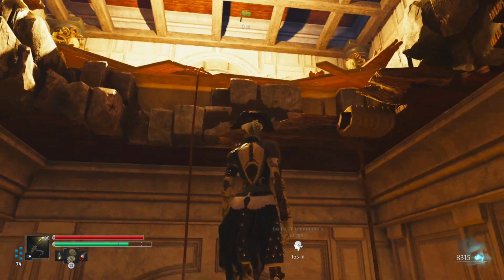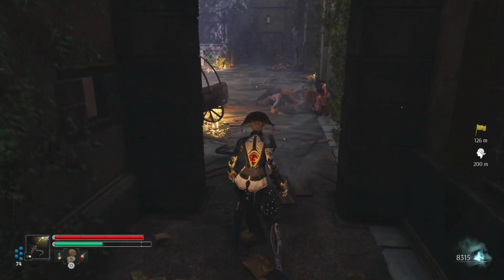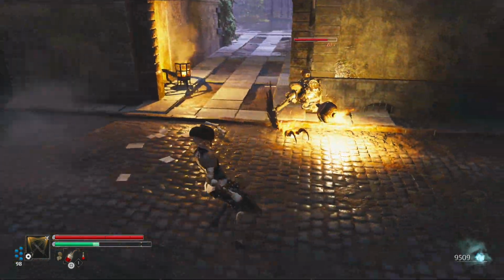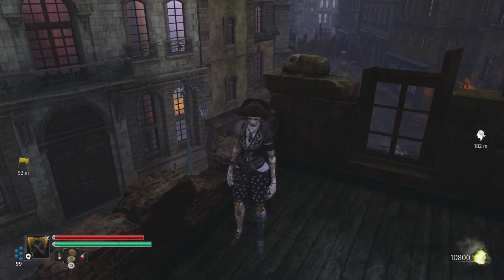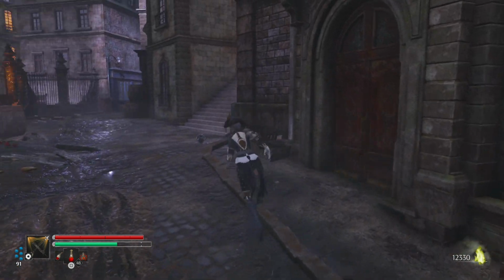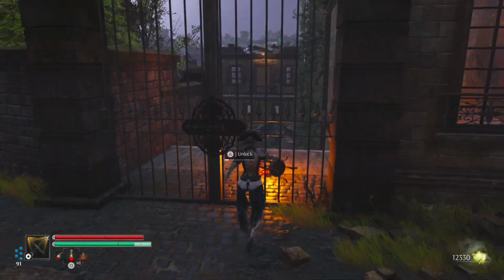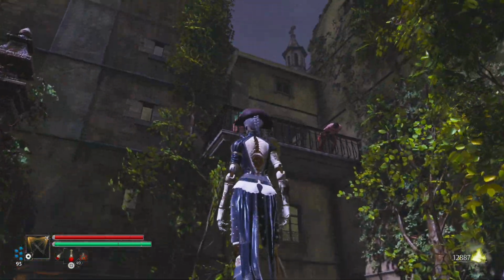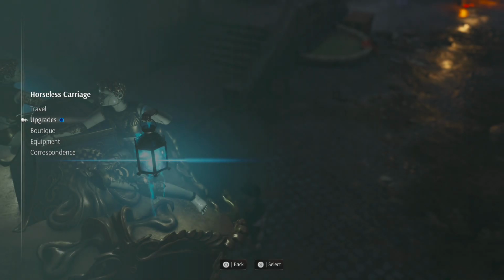Steelrising Walkthrough - Post Alchemist Clean - up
Welcome to the Steelrising Walkthrough where we will go through the full game of steel rising and show how to beat the steelrising bosses and enemies. We'll have a look at the steelrising builds and steelrising weapons and have some fun as we progress to see the steelrising ending.

Paris, 1789. The French Revolution has been suppressed with bloodshed by Louis XVI and his merciless mechanical army. Aegis, a mysterious automaton masterpiece, must confront the king's army alone to save history in this challenging action-RPG.

Up against the king's mechanical soldiers, deadly accuracy will be needed. String together dodges, parries, jumps and devastating attacks to fight your way through Paris. Every fight will test your nerve and requires excellent discipline, while the huge relentless machine bosses demand patience and skill.

Define your own style and upgrade your abilities as you progress through the game. You can play as a ruthless warrior, a hard-hitting bodyguard, a deadly dancer or a virtuoso of the elemental arts. Take advantage of a wide variety of weapons and skills to approach each fight in your own unique way.

Using carriages, grapples, secret passages, a detailed map, and other methods and tools you find along the way, explore a city experiencing its darkest days. Your grappling hook adds a new dimension to exploration and Paris's verticality. Combined with your dash ability, it will provide access to all the city's secrets across multiple levels you can explore over and over again.

You are one of the main characters of an alternative history where Paris is being choked by a tyrant king. Allies and enemies with unclear motives will cross your path, such as Marie-Antoinette, Lafayette and Robespierre. It's up to you to cut a path through all the plotting and put an end to one man's madness so that the French Revolution succeeds.

This concludes my Steelrising Walkthrough Part 1 description blurb for the full 100% steelrising walkthrough gameplay guide.